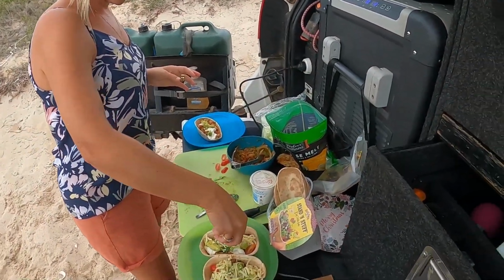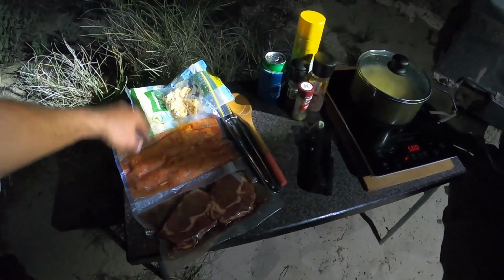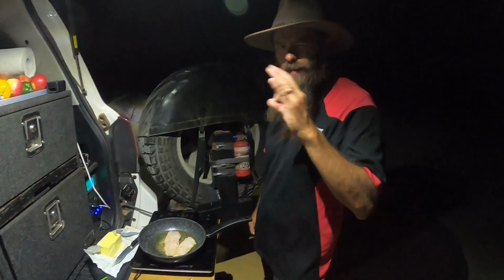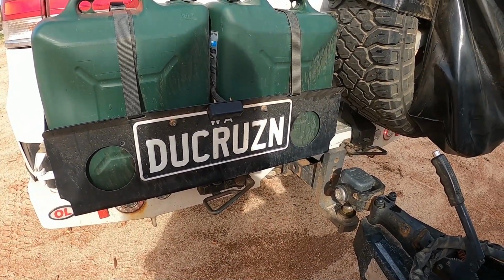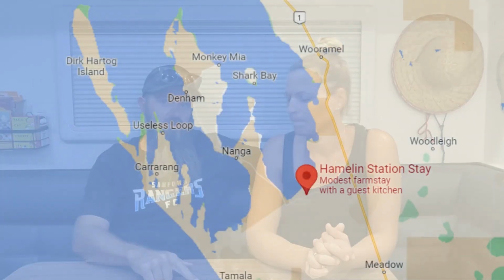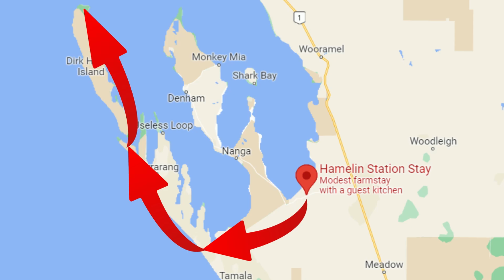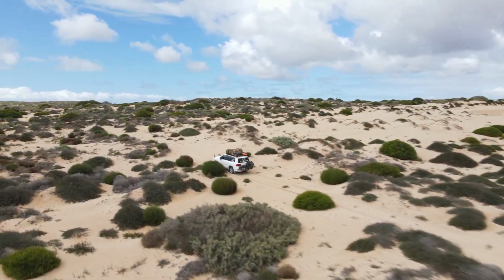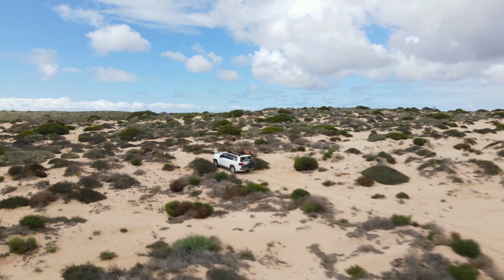Dirk Hartog Island Wrap Up - The Cost | Km's Travelled | Water Required | Full Wrap Up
In this episode we break down our trip of 9 nights on Dirk Hartog Island (1 at Steep Point). We run through all the in's and out's of surviving the island for 10 nights as a family of 5. How much it cost, how many km's travelled, how much water used. All the info needed to plan your trip to Dirk Hartog Island

Also follow us on the socials @ DucruznOZ to see more current news.